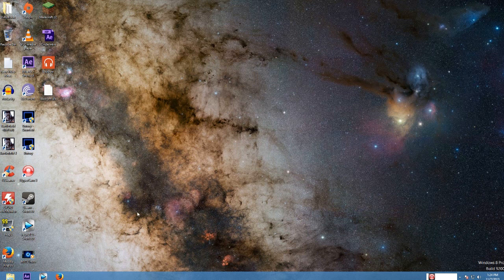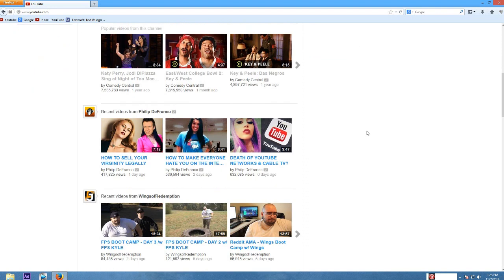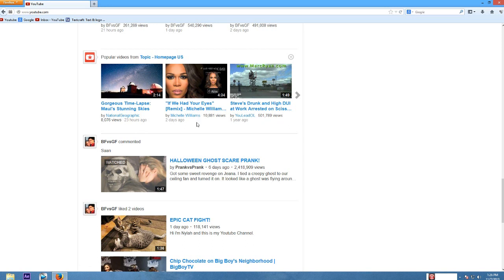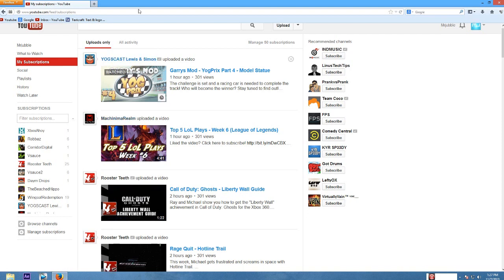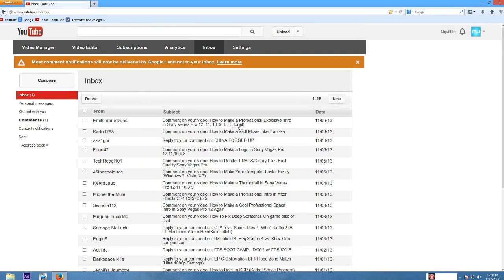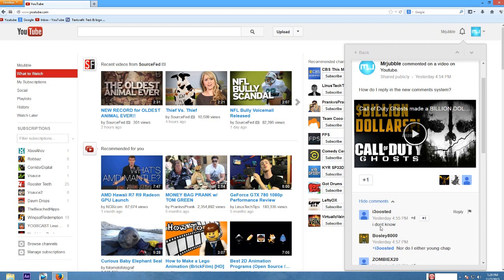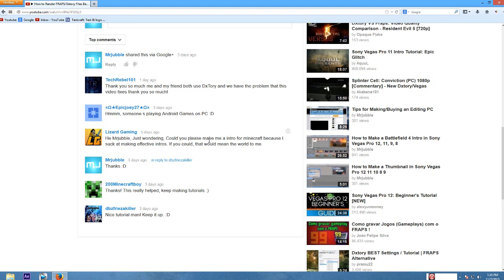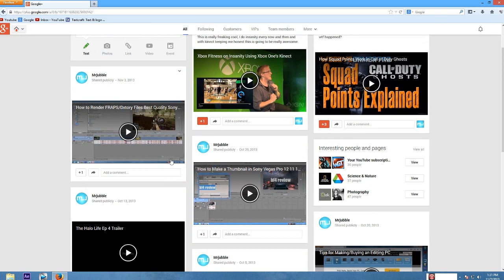New Youtube Comment System Rant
You can upload this video to your channel if you'd like.
This is my rant on youtube as a whole and forcing Google+ upon the viewers. The video quality may be odd because I had to do multiple renders.